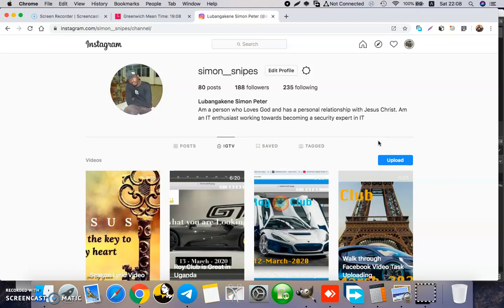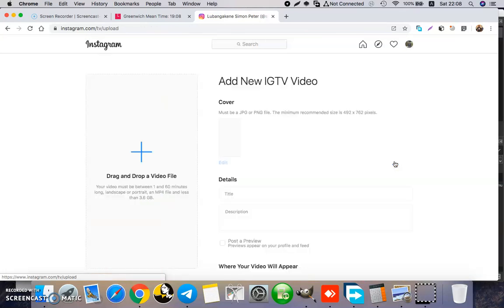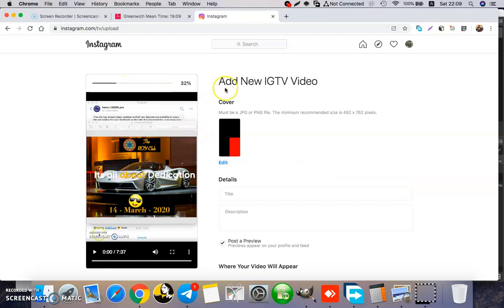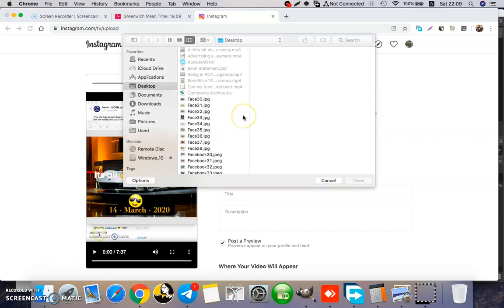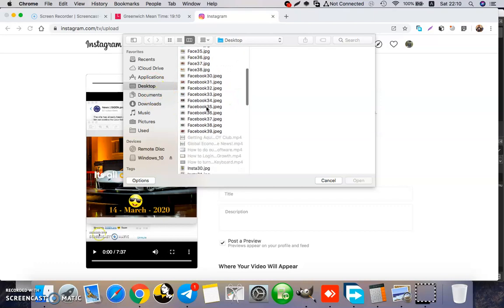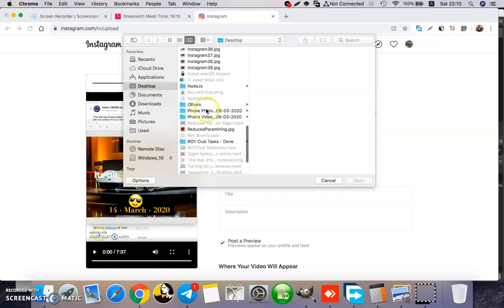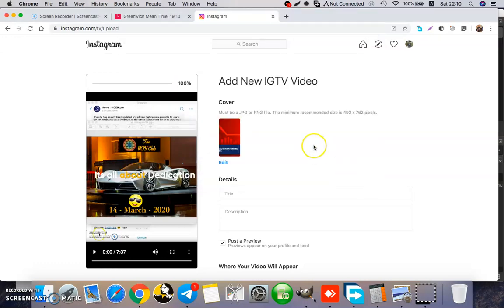Uploading Instagram Video Via Web Instagram What!!!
Guys this video i will show you what i learnt today from a friend. We can actually Upload Instagram Videos via the Web Version, haha OMG!! i had no idea and had been hustling with the Phone man, it could just drag on and on but this is like way super first.